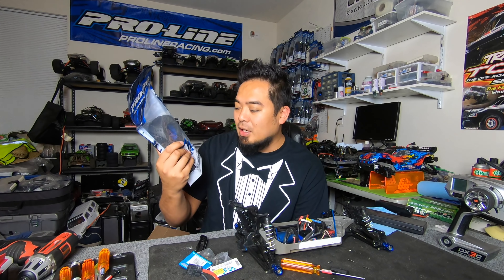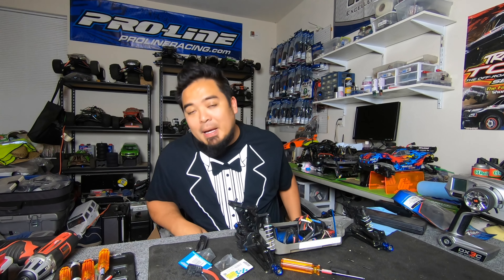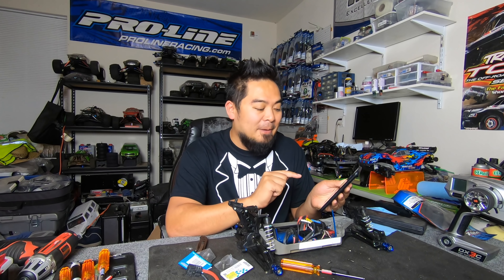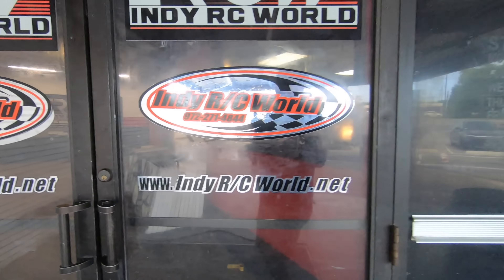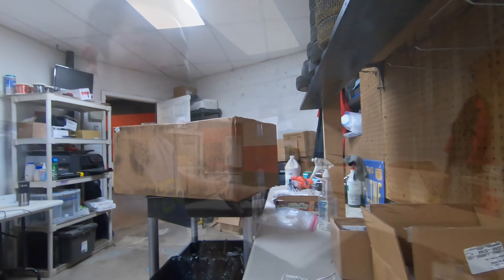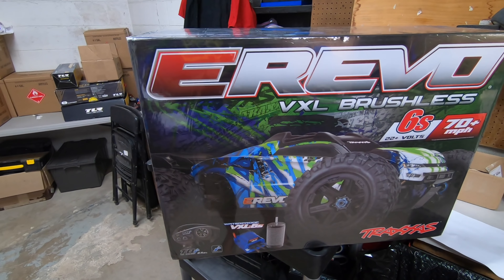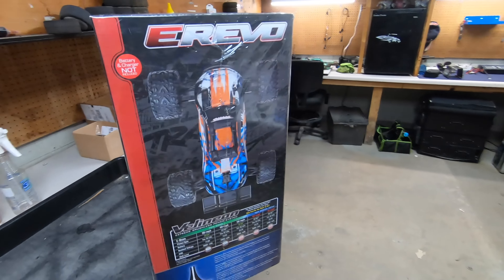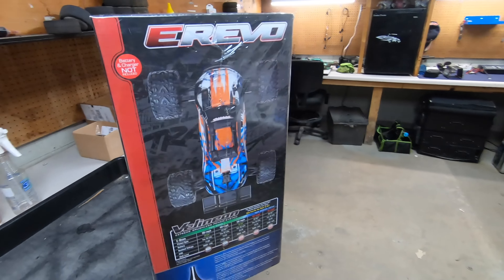I Bought a New RC Car!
I bought a car that was long overdue!